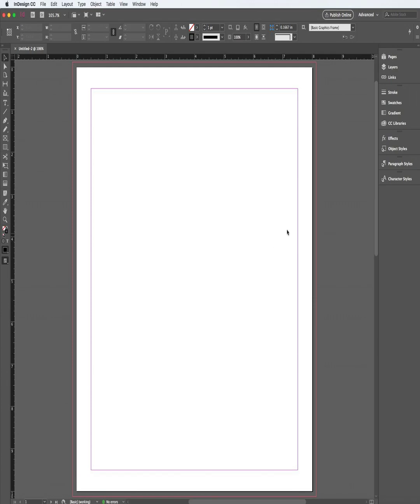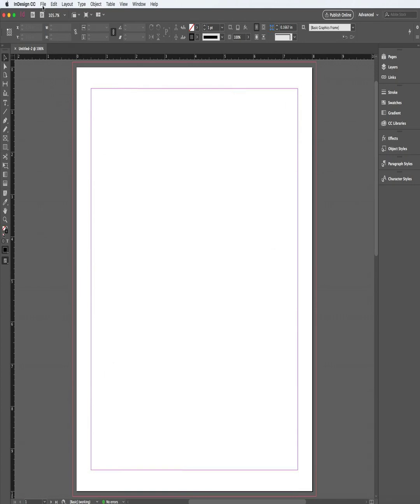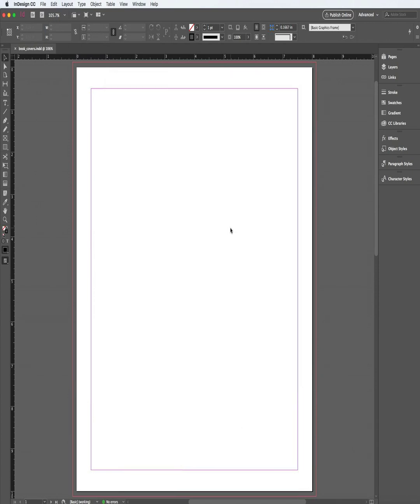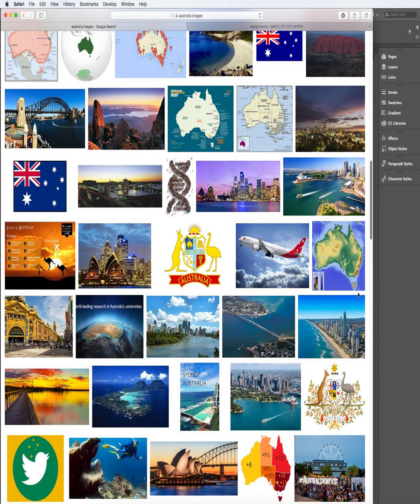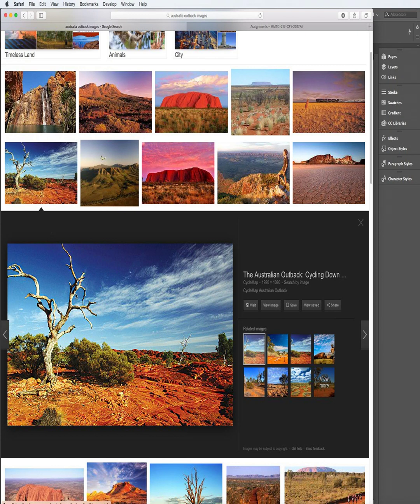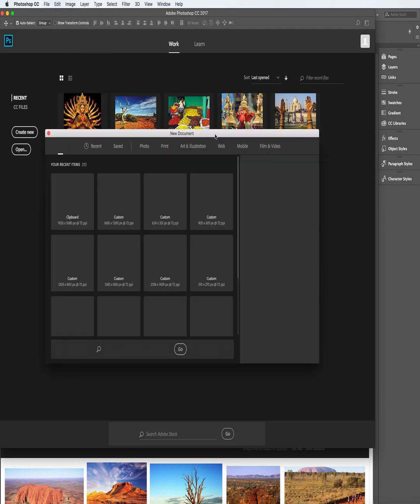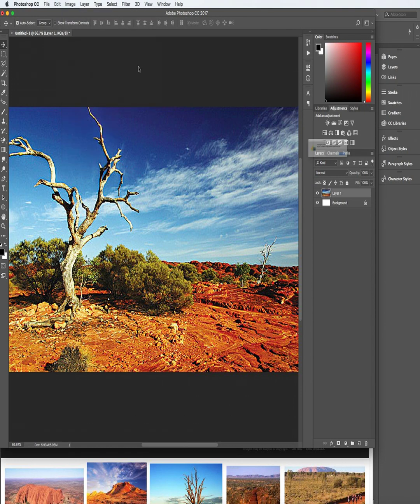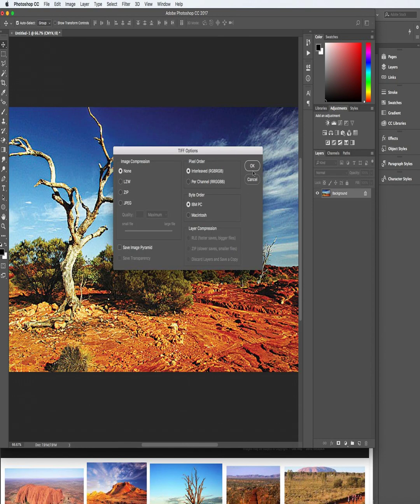Book Cover Tutorial - Part 2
This tutorial helps you get started with the in-class, Free-Form Assignment on creating a book cover for a travel series.  Part 2 of 6.